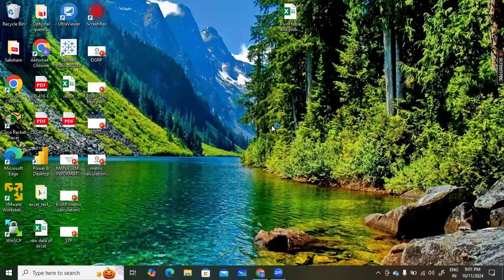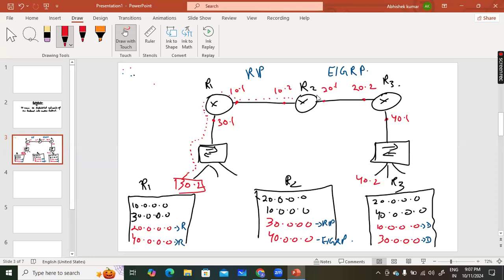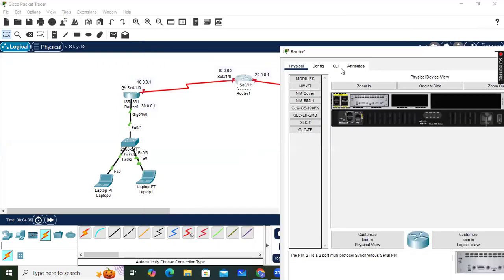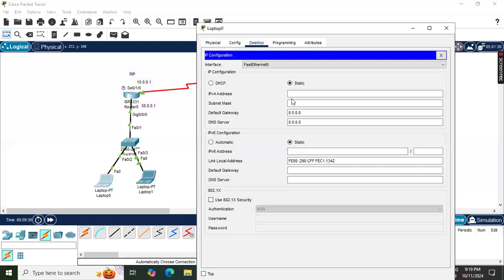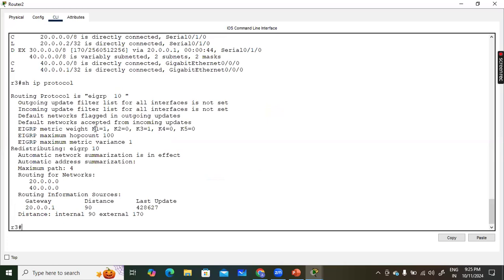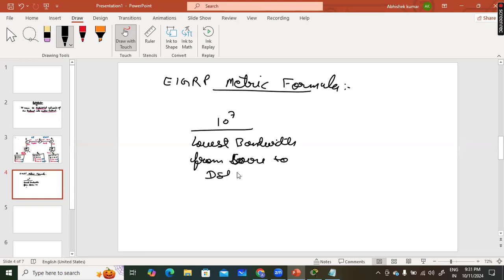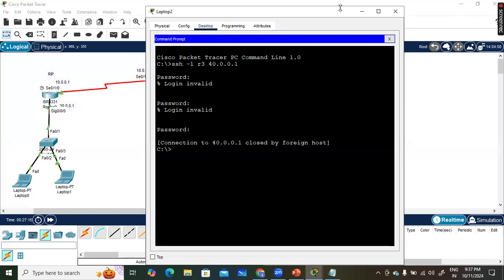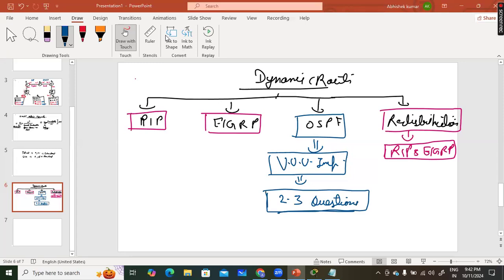CCNA R&S-- Mastering Redistribution in Networking:Key Concepts,Protocols, & Best Practices Explained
In this comprehensive video, we dive deep into the concept of redistribution in networking. You'll learn about its critical role in routing protocols and how it facilitates the exchange of routing information between different protocols.

Key topics covered include:

What is Redistribution?
Importance of Redistribution in Routing
Common Routing Protocols: OSPF, EIGRP, BGP, and RIP
Step-by-step Configuration Examples
Best Practices for Effective Redistribution
Troubleshooting Redistribution Issues
Whether you're a networking beginner or looking to refine your skills, this video will equip you with the knowledge to understand and implement redistribution effectively. Join us to enhance your networking expertise and ensure optimal routing within your network environment!

Cisco Courses:
◆ CCNA 200-301
◆ CCNP Enterprise-ENCOR
◆ CCNP ENARSI
◆ CCIE IE

Firewall & Loadbalance Courses:
◆ FortiGate Firewall
◆ Cisco ASA Firewall
◆ Shopos Firewall

Cloud Courses:
◆ Azure
◆ AWS
◆ GCP